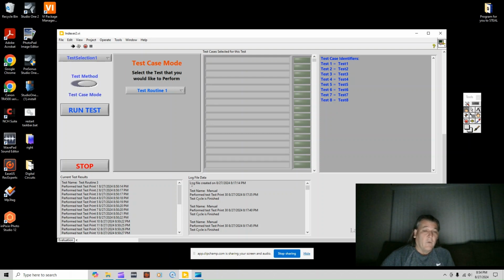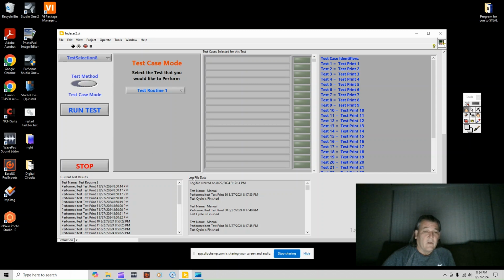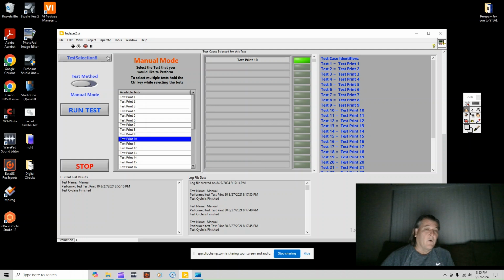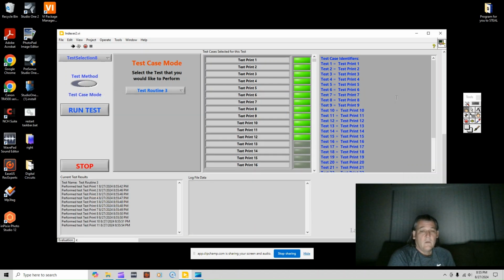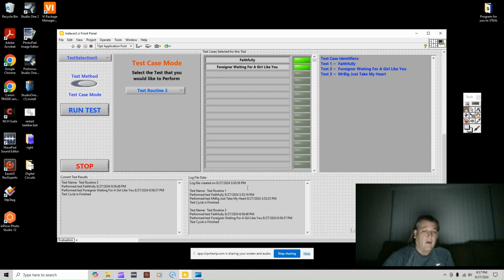2040 Function Test update: Self updating of Multiple Tests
THE LORD GOD COMMANDS ME TO POST THIS VIDEO

I will not show you how to update the functional test with these features

I learned to use labview with the help menu
I started using labview in 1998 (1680 OGM lab)

Ever since you let the FBI start to hypnotize Brett Finnerty
Ever since you CONSPIRED to let the FBI fake all of these deaths
Ever since you CONSPIRED to LIE to Brett Finnerty to make Brett Finnerty homeless

I have not been able to do the work in which I went to college to perform

I would bet that if the CEO of Michelin told of the CFO of Michelin to start bringing him/her coffee all day, clean the toilets and mop the floors

The CFO of Michelin would say, "That is not my job, you need to find someone else to do that job"

If you are not a custodian or janitor:
I would bet (On a daily basis) that if your manager told you to clean and mop floors, take the trash out on a daily basis and clean the toilets

Most of you would say "That is not my job, you need to find someone else to do that job"

Why is it ok to Torture Brett Finnerty by withholding the Truth and the Evidence to make Brett Finnerty homeless and withhold Brett Finnerty from getting a job in my desired career field?

Why is it ok to Torture April Finnerty by withholding the Truth and the Evidence so that April Finnerty cannot get health care?

What you have done is AGAINST THE LAW and if the POLICE CONSPIRED with YOUR FAMILY, NEIGHBORS, COWORKERS and FRIENDS to do these things to you,  Every single one of you would SCREAM and YELL at the POLICE, your neighbors, your friends, your family

Just remember that a Conspiracy is a plot or a plan to do something harmful or unlawful

YOU ARE IN A CONSPIRACY

Today is August 27, 2024

NO THREAT FROM ME

THE LORD GOD PUNISHES WITH
ANIMALS, INSECTS, WEATHER AND PLAGUES